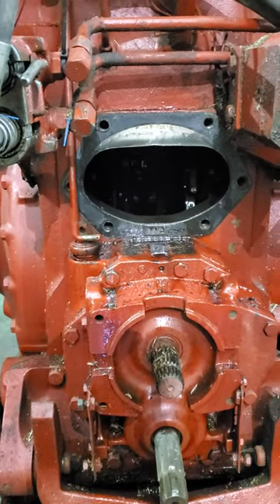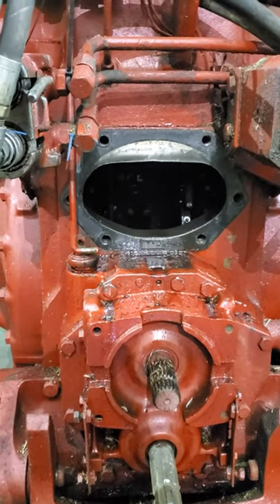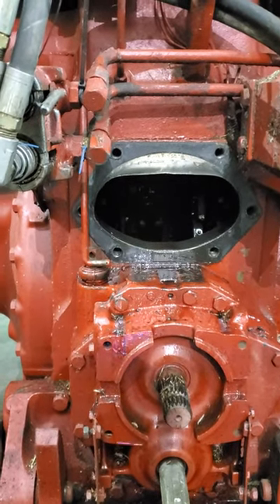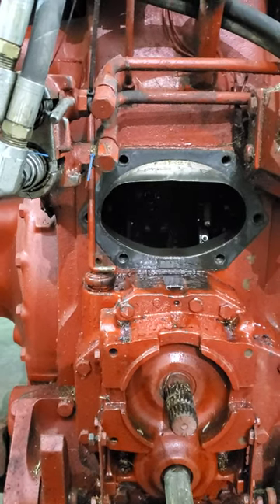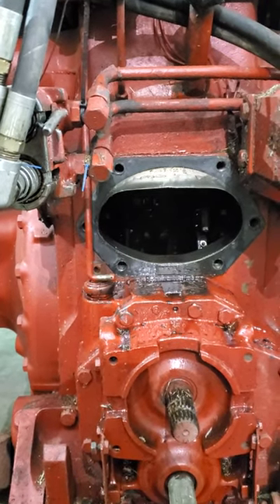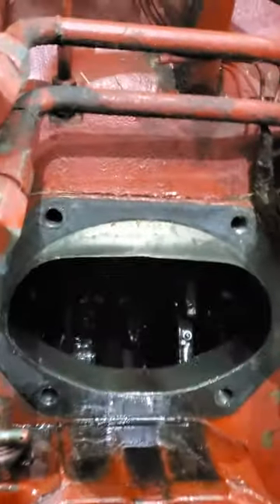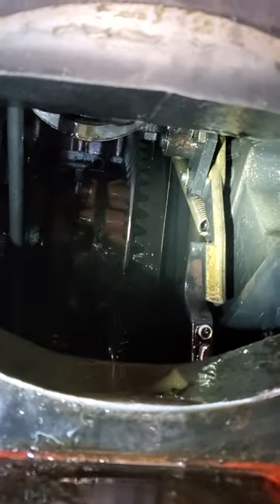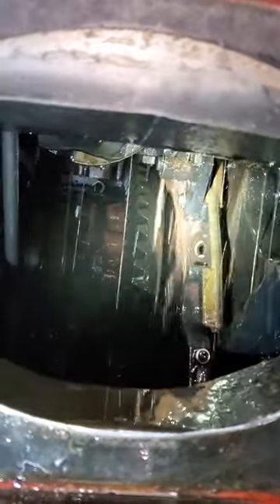IH 1086 Weak Hydraulic repair part 1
My 1086 remote hydraulics we're weak.  pump had been replaced.  These 2 videos are the investigation and repair.  The three point worked fine.
In the video,  the first position is the three point position lever all the way forward past the notch.  This allows the Action Control Valve to dump oil to slow the rate of the three point.  This flow is normal.

The second position is the loader being moved.  The oil flow you see here should not be happening.  It ends up being a bad o-ring (see part 2).

The third change in oil flow is the relief valve lifting when the loader goes full stroke.  This is also normal.